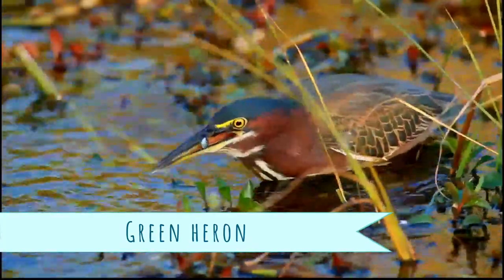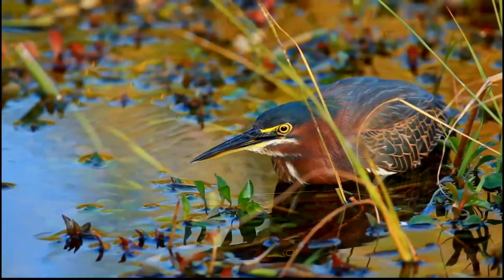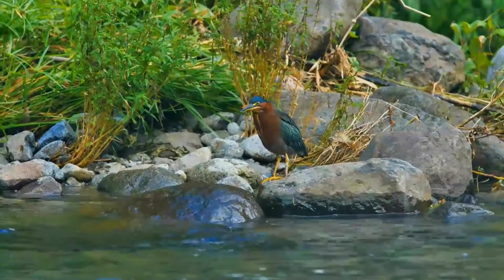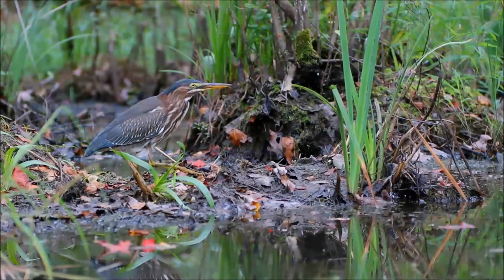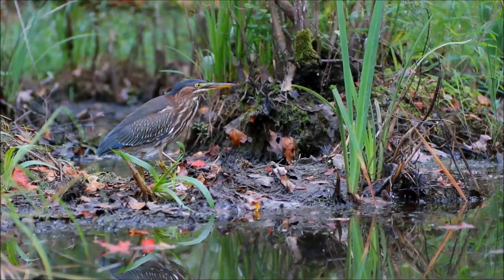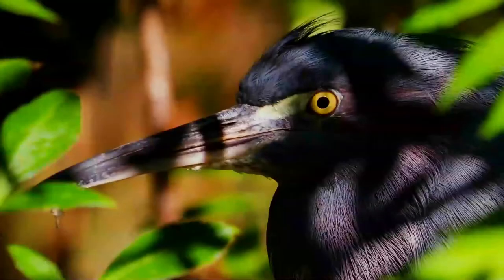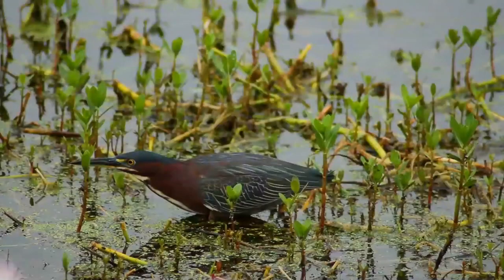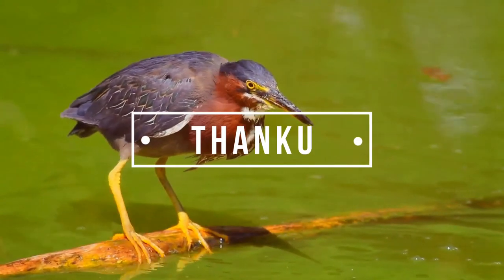green heron facts 🦩 small heron of North and Central America 🦩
Green heron
by Jonathon Jongsma
The green heron is a small heron of North and Central America.
Birds of the nominate subspecies are extremely rare vagrants to western Europe—for example, a sighting in Pembrokeshire in 2018 was only the second recorded sighting in Wales; individuals from the Pacific coast of North America may similarly stray as far as Hawaii.  The green heron is relatively small. The neck is often pulled in tight against the body. Adults have a glossy, greenish-black cap, a greenish back and wings that are grey-black grading into green or blue, a chestnut neck with a white line down the front, grey underparts and short yellow legs. The bill is dark with a long, sharp point. Female adults tend to be smaller than males, and have duller and lighter plumage, particularly in the breeding season. Juveniles are duller, with the head sides, neck and underparts streaked brown and white, tan-splotched back and wing coverts, and greenish-yellow legs and bill. Hatchlings are covered in down feathers, light grey above, and white on the belly. The green heron's call is loud.
The habitat of the green heron is small wetlands in low-lying areas. The species is most conspicuous during dusk and dawn, and if anything these birds are nocturnal rather than diurnal, preferring to retreat to sheltered areas in daytime. They feed actively during the day, however, if hungry or provisioning young. Shore-living individuals adapt to the rhythm of the tides. They mainly eat small fish, frogs and aquatic arthropods, but may take any invertebrate or vertebrate prey they can catch, including such animals like leeches and mice. Green herons are intolerant of other birds – including conspecifics – when feeding and are not seen to forage in groups. They typically stand still on shore or in shallow water or perch upon branches and await prey. Sometimes they drop food, insects, or other small objects on the water's surface to attract fish, making them one of the few known tool-using species. This feeding method has led some to title the green and closely related striated heron as among the world's most intelligent birds. They are able to hover briefly to catch prey.
The clutch is usually 2 to 6 pale green eggs, which are laid in 2-day intervals. After the last egg has been laid, both parents incubate for about 19 to 21 days until hatching, and feed the young birds. The frequency of feedings decreases as the offspring near fledging. The young sometimes start to leave the nest at 16 days of age, but are not fully fledged and able to fend for themselves until 30 to 35 days old. Sometimes – particularly in the tropical parts of its range – the green heron breeds twice a year.